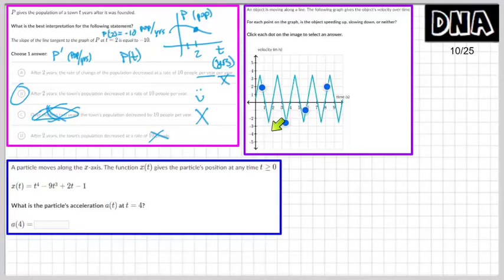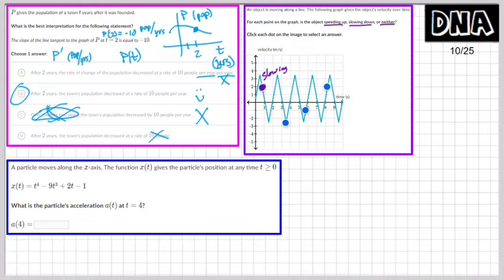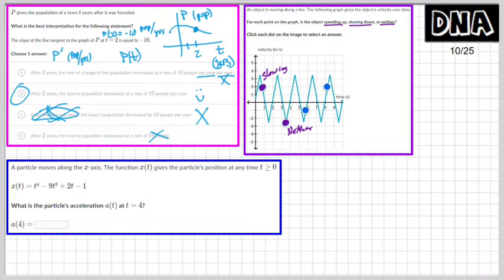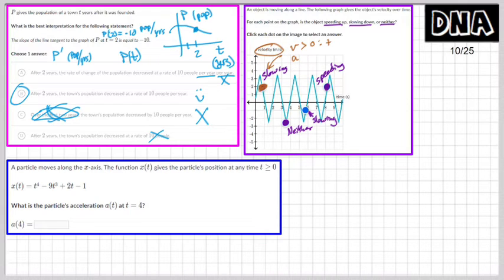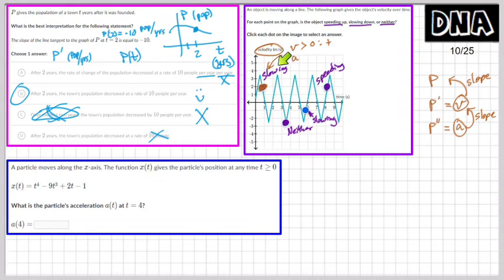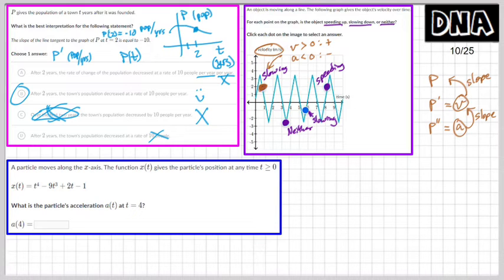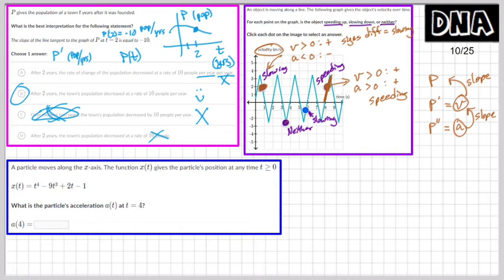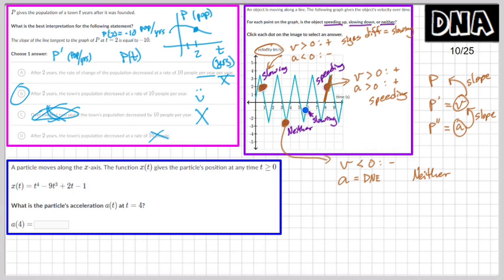U4Q1 Each point speeding, slowing or neither on velocity graph